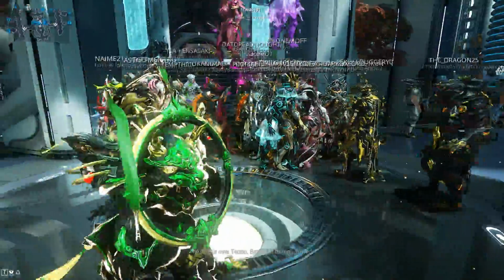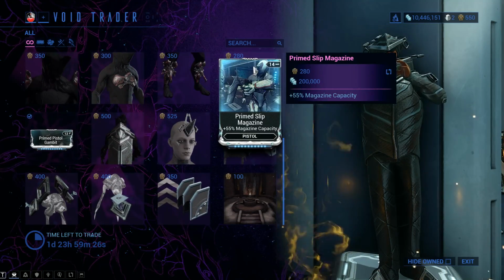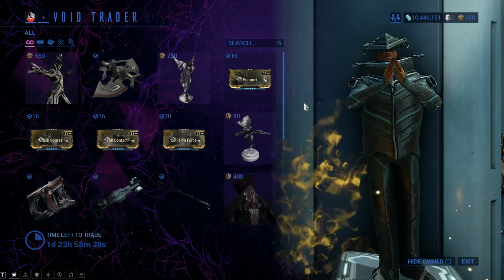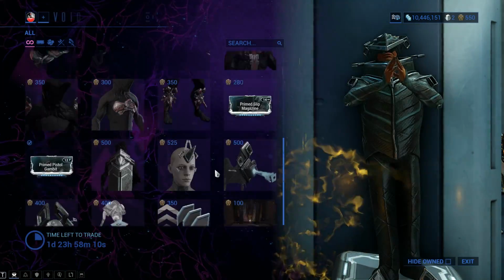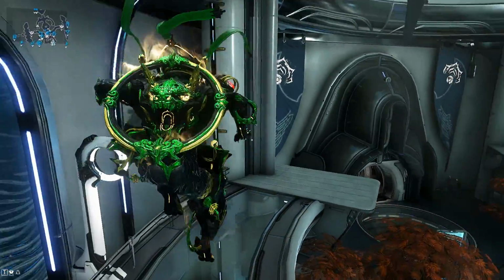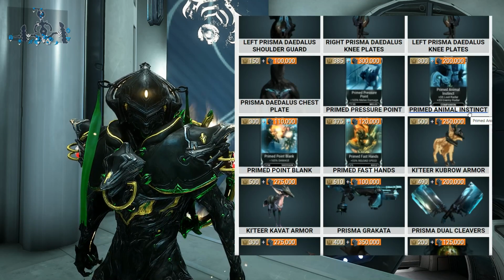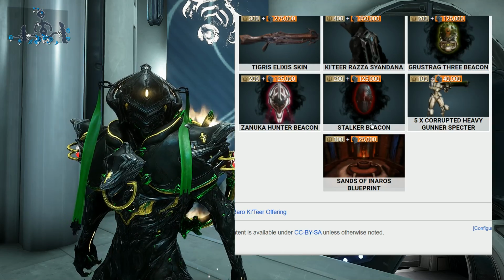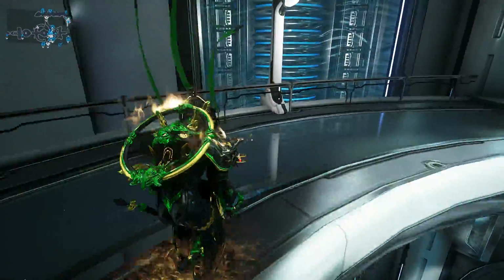Baro Ki'Teer the Void Trader (January 17th) - Quick Recommendations (Warframe Gameplay)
Another Baro visit and another underwhelming inventory. It feels like it's been a very long time since we were treated to something exciting from old Baro.

PC Headlines:
Primed Pistol Gambit (Critical Chance for Secondary Weapons)
Prisma Tetra

Console Headlines:
Primed Point Blank
Primed Pressure Point
Primed Fast Hands
Primed Animal Instinct
Prisma Grakata
Prisma Dual Cleavers